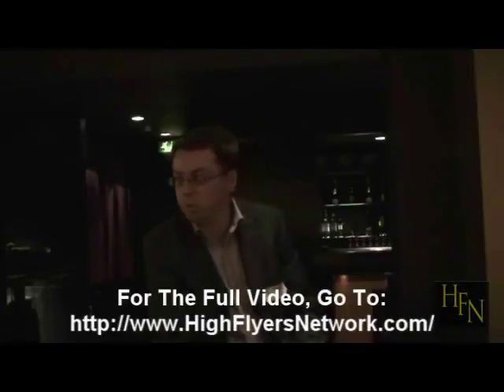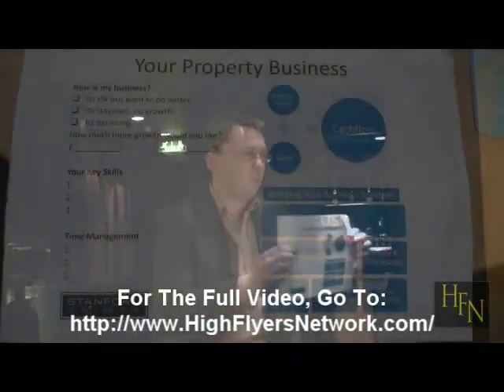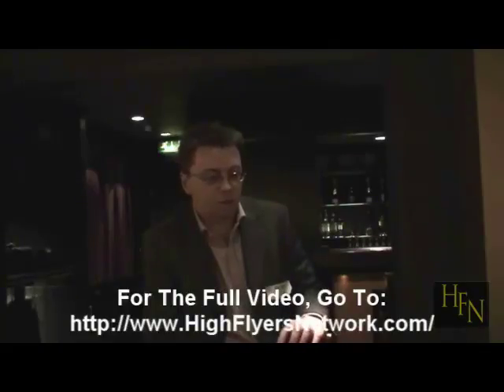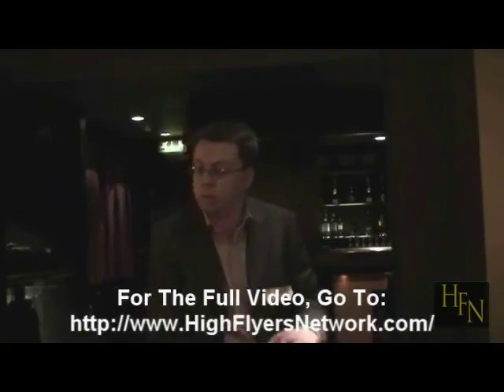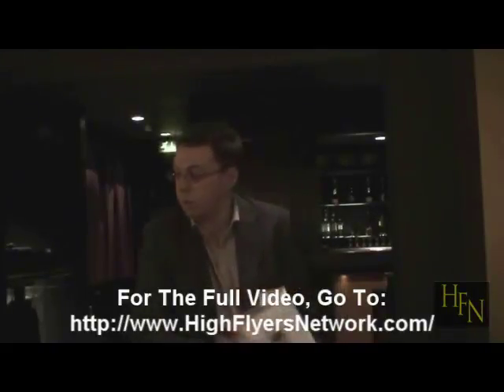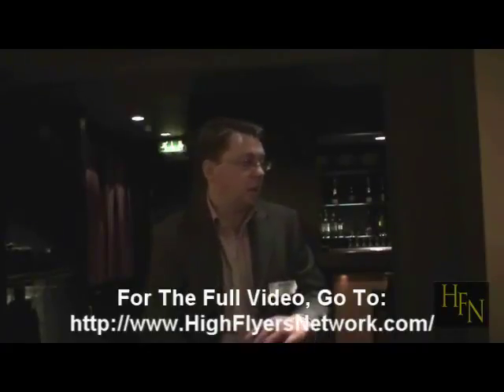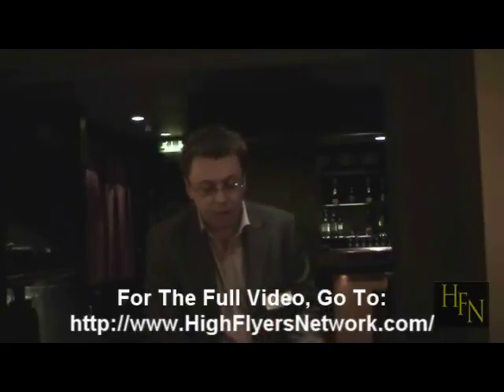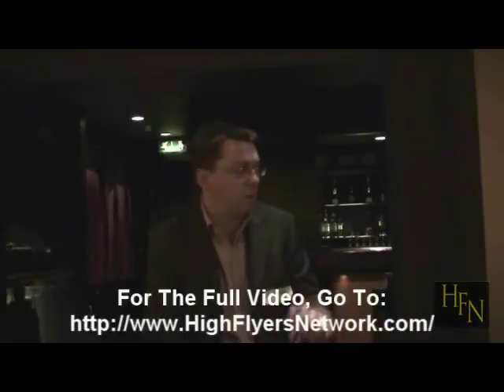High Flyers Network: Leeds Property Network August 2009 Matthew Moody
Matthew Moody discusses HMOs (Houses in Multiple Occupation) and how to go from being a property investor to being a property business owner.  Matthew Moody goes through a Strategic Needs Analysis that can highlight what your property business needs are and how you can achieve them and put systems in place to take care of your property business. A must see if you are looking to create a property business!